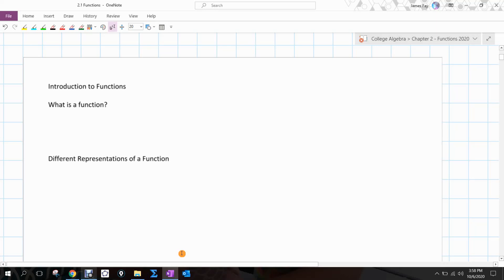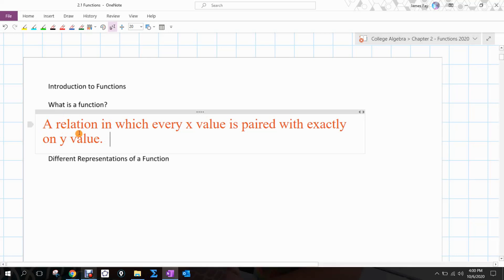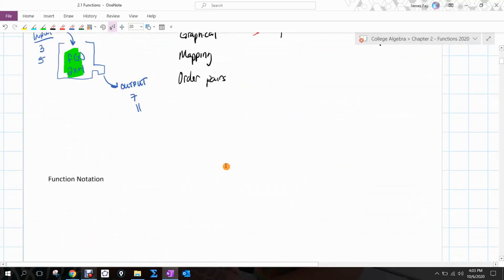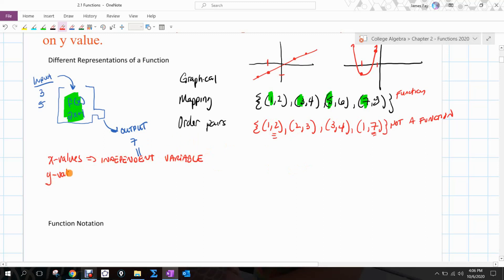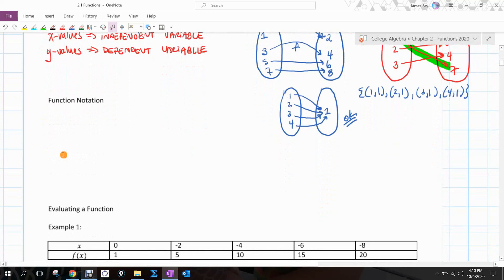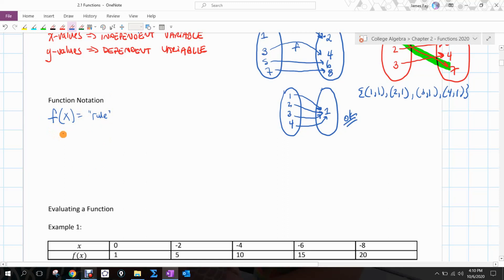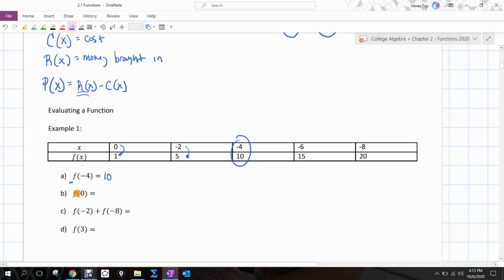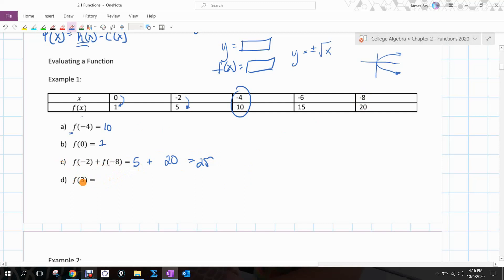10 6 20 CA 2 1 Day1